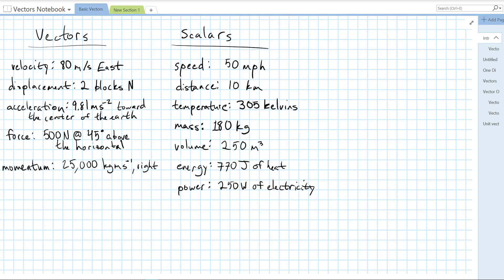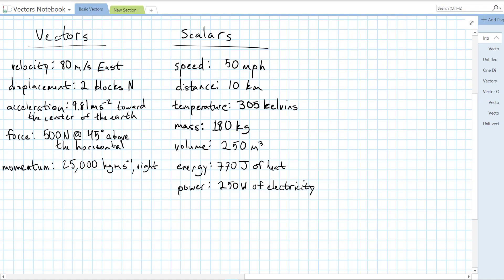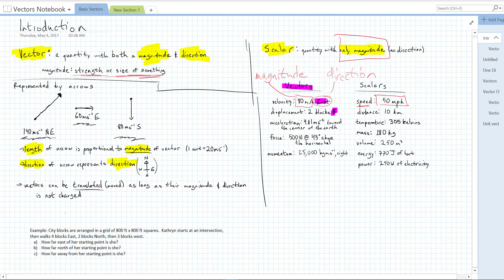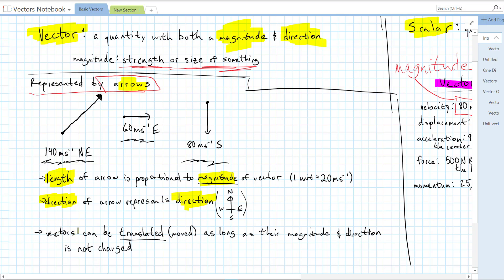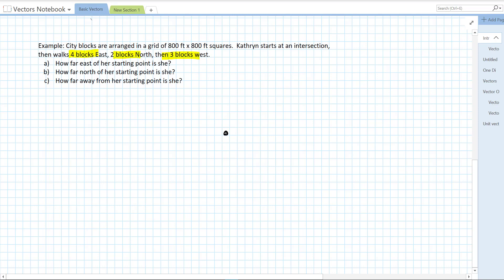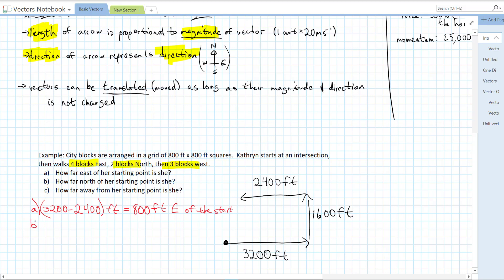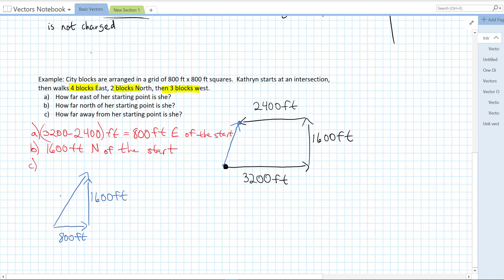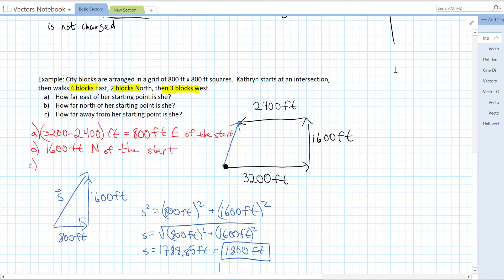Vectors and Scalars: Introduction with 1 Displacement Example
A short video introducing the difference between vectors and scalars.  One example is given in which we find the magnitude of the displacement after someone travels around a few city blocks.